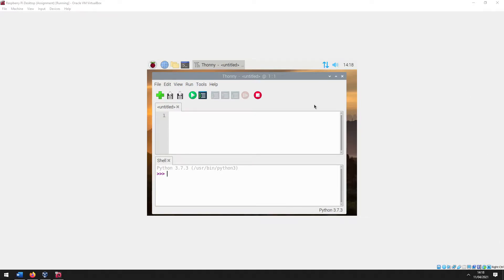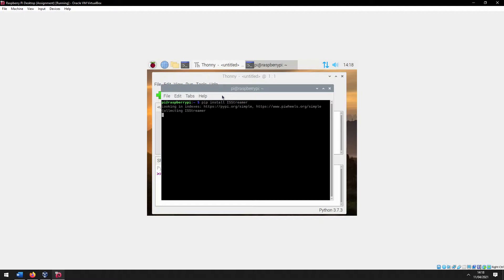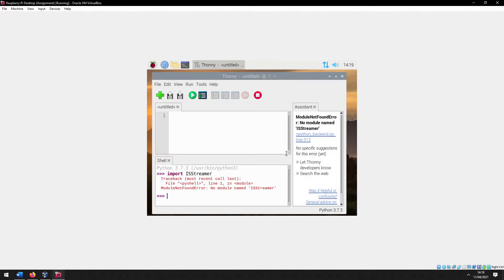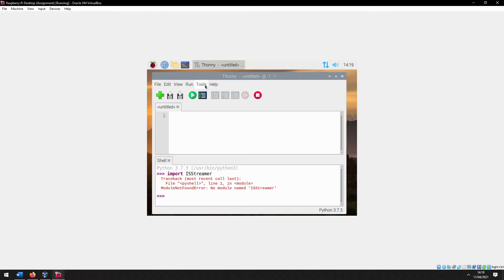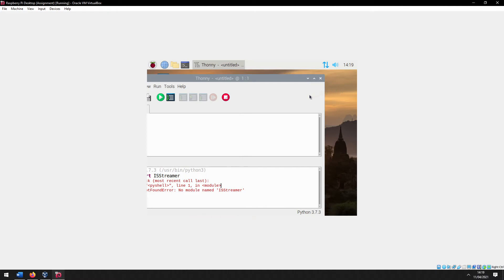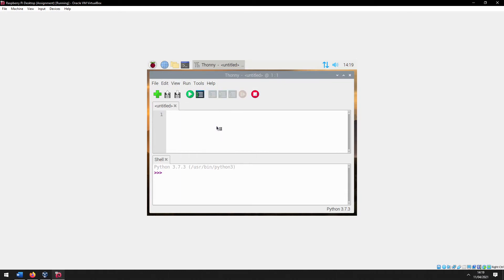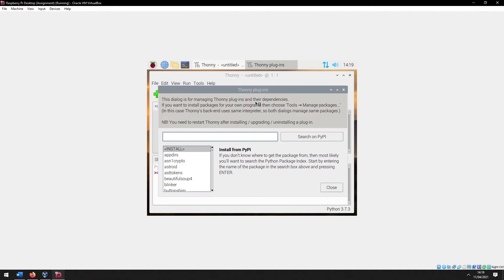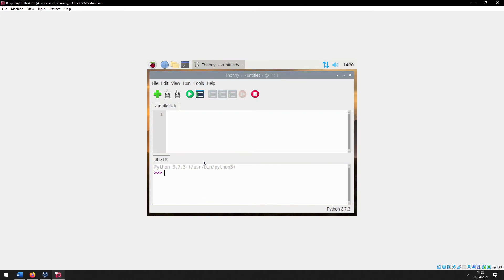How to Install Python PIP Modules in Rasberry Pi OS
How to Install Python PIP Modules in Rasberry Pi OS  - 11/04/2021 14:25